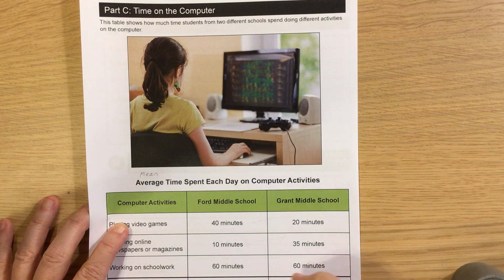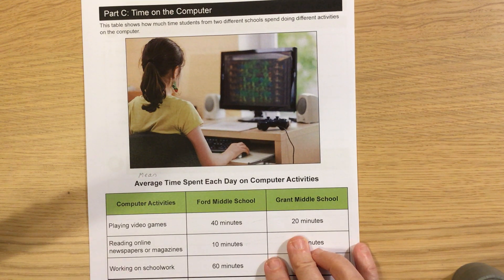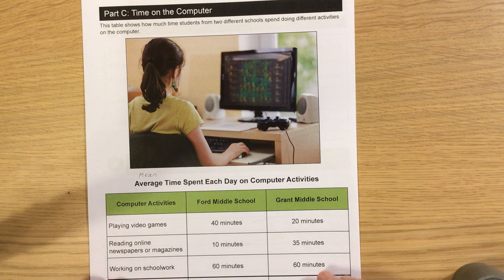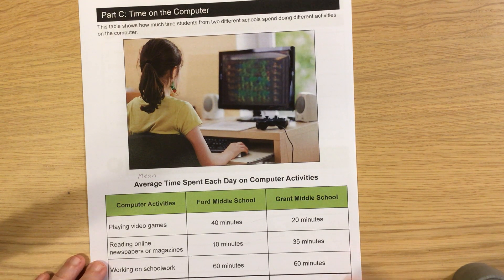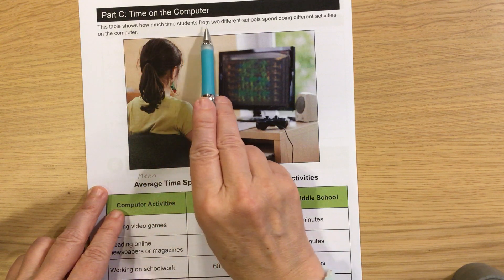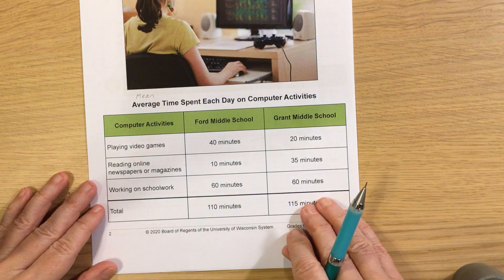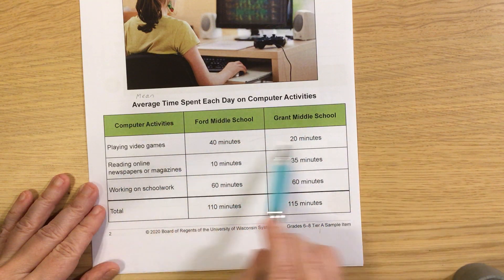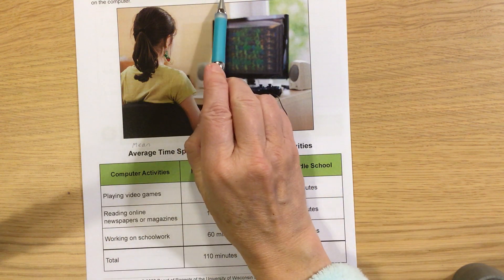Advanced Writing 05 - Compare Contrast Computer Activities GR6 8